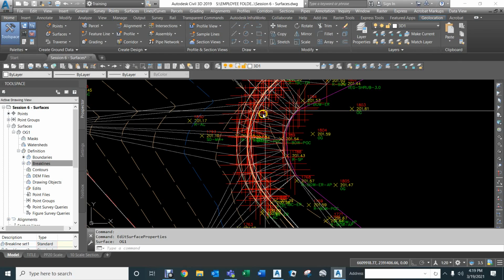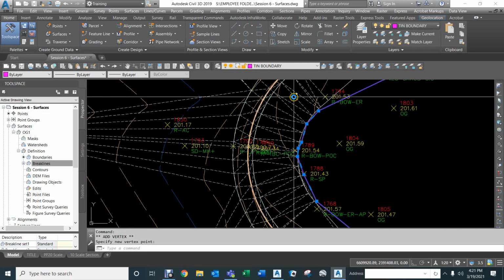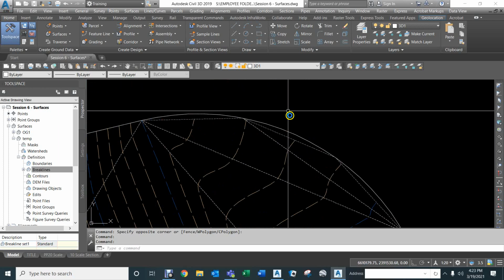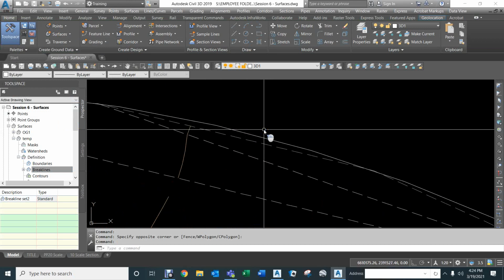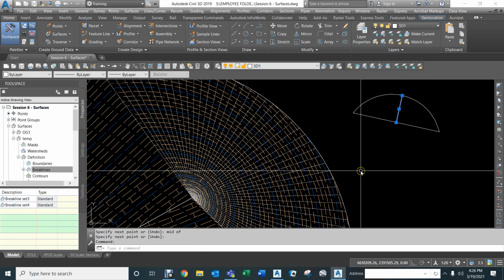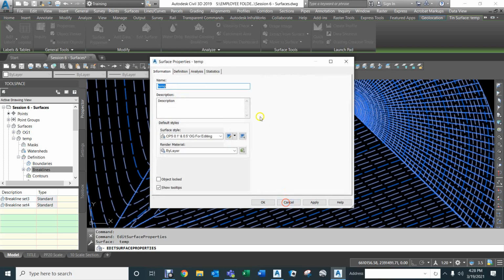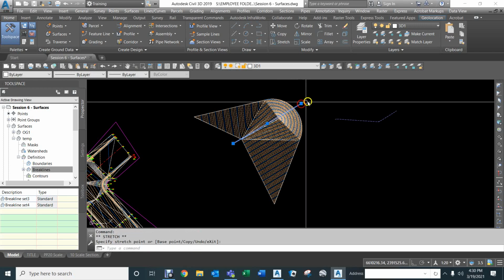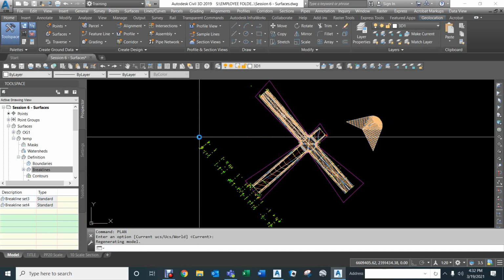Surfaces 2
Further editing of a surface created in Civil 3D 2019.